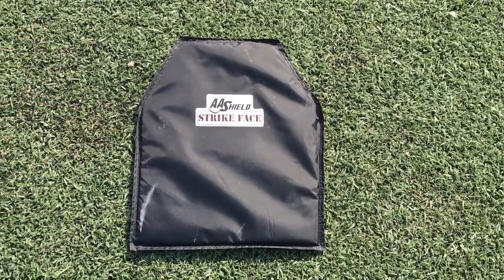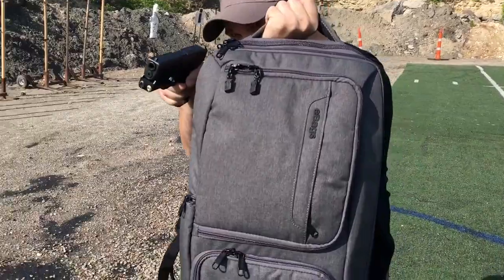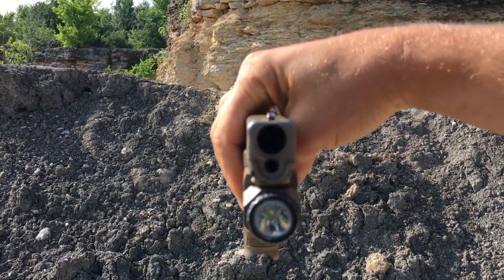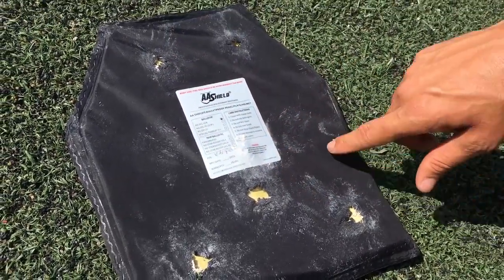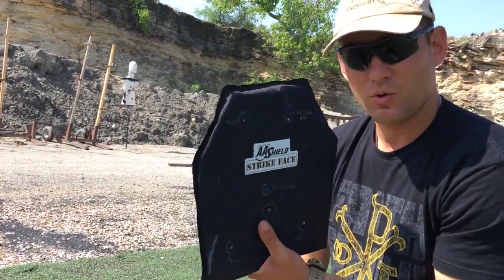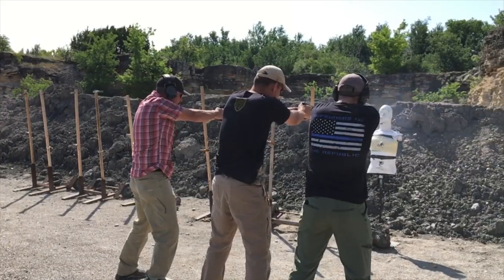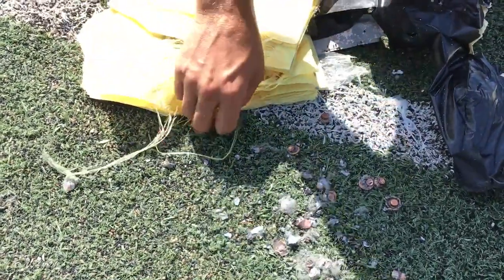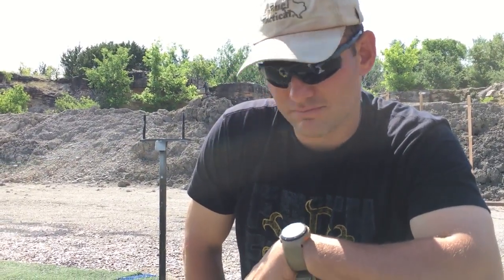AA Shield Level IIIA Soft Armor Test and Review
AA Shield Soft Armor Review - In this video we test the AA Shield NIJ Level IIIA Soft Body Armor Insert. We believe soft inserts like this can pretty easily be integrated into a lot of different carry systems, and you can still go about your normal life without looking like a weirdo. The AA Shield Armor stopped everything we threw at it from .380 ACP all the way up to .357 Mag. We end the video by burning it down with a drill we like to call "The Tootsie Pop Test." We hope you enjoy our video on the AA Shield Armor. Let us know what you think.

Thanks EssayonsUSA .